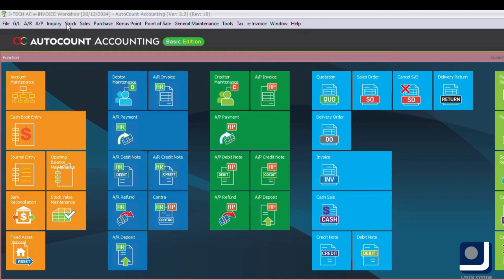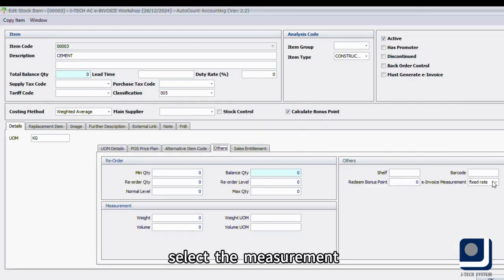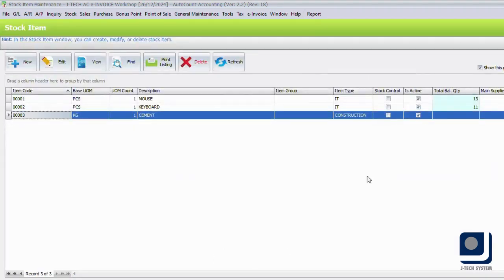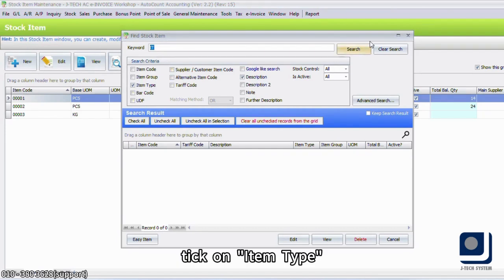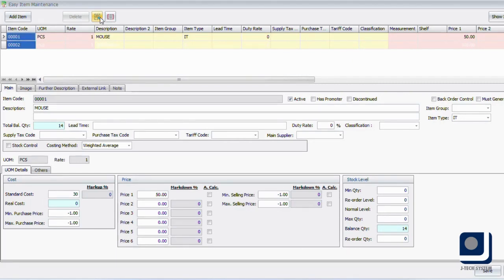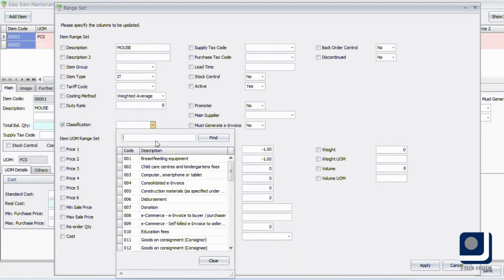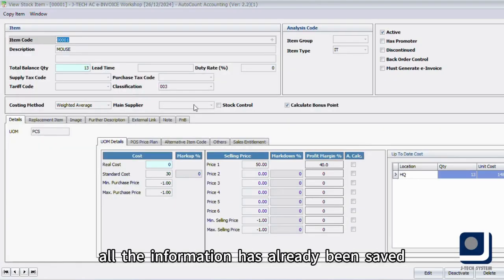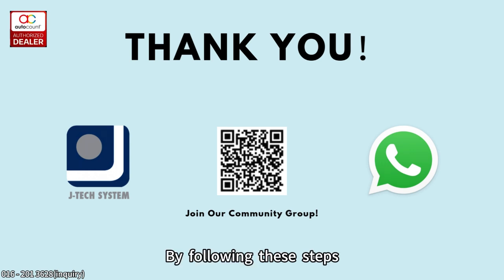[AutoCount Accounting 2.2] Item Maintenance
Discover about Item Maintenance in AutoCount Accounting 2.2! 🧾 This step-by-step tutorial will guide you through the process, helping you stay compliant with e-invoicing requirements while optimizing your reporting capabilities.